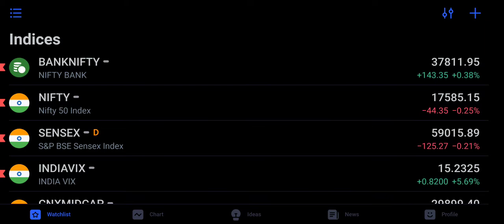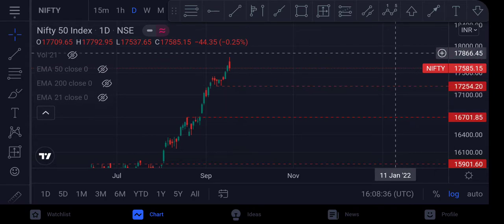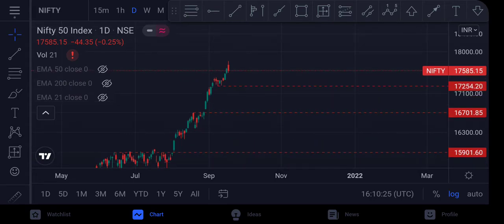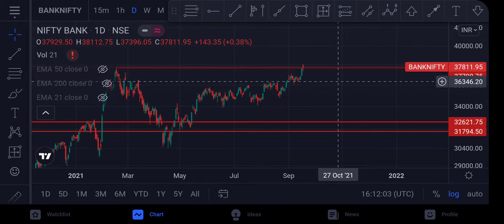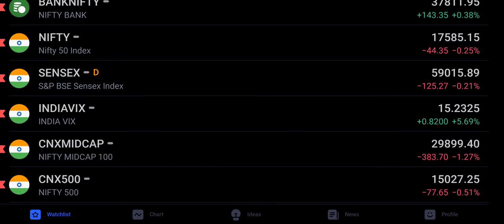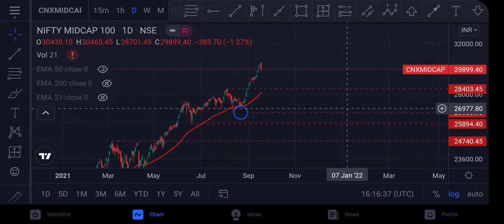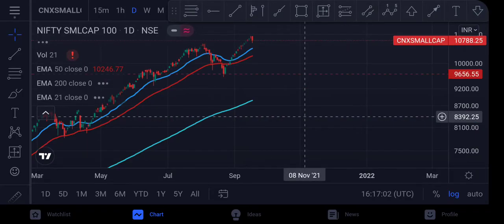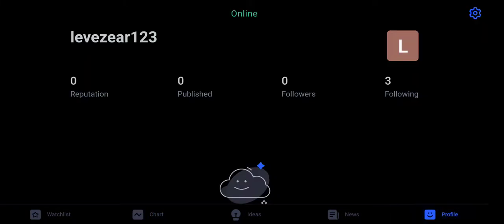Stock Market Crash coming? - Weekly Index Review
Hello everyone, in this Weekly Index Review series we're gonna take a look at few major indices every week on sunday.

You're gonna get answer to question - what's happening in the market , is market gonna crash?
Which sector is strongest? and so on.